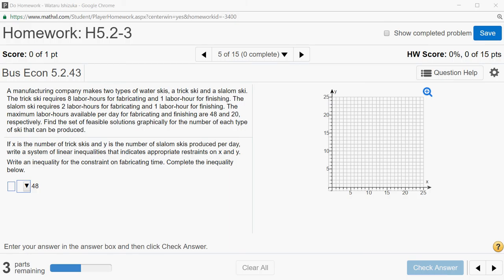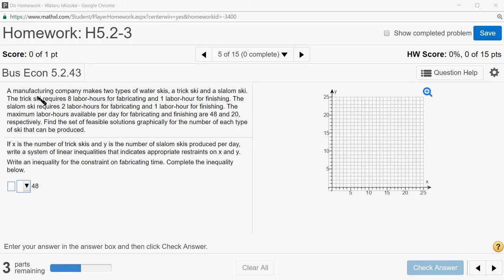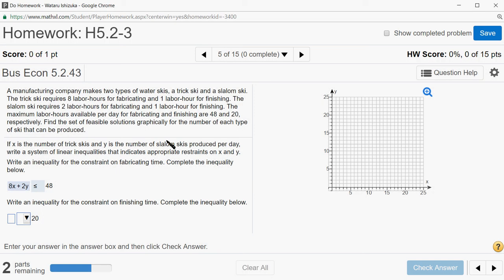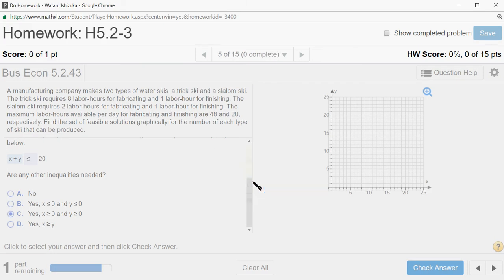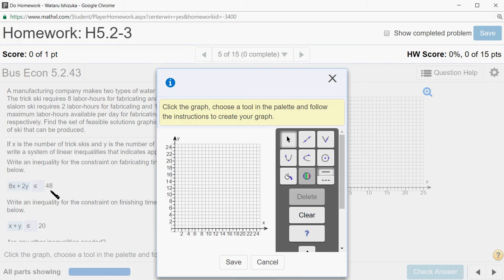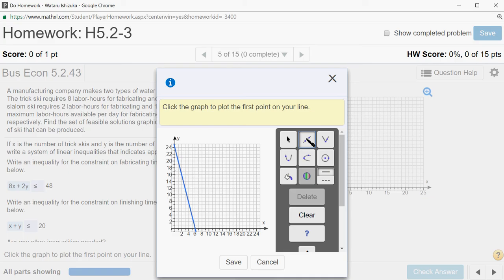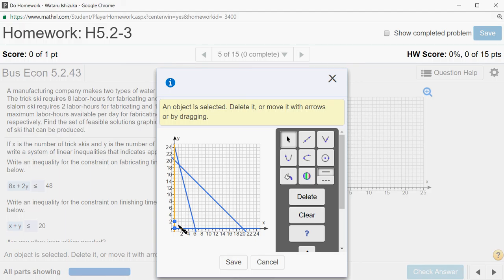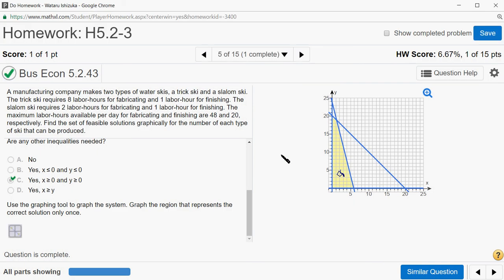MTH 107 H5.2-3 #5 (Fall 2016)